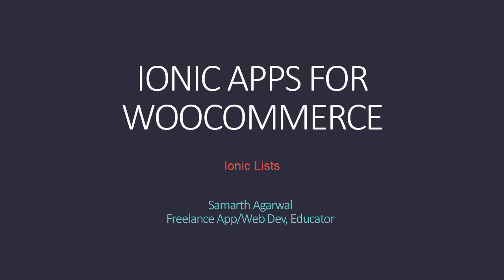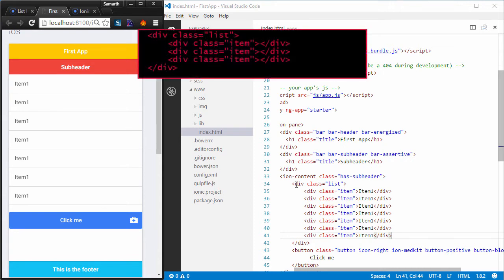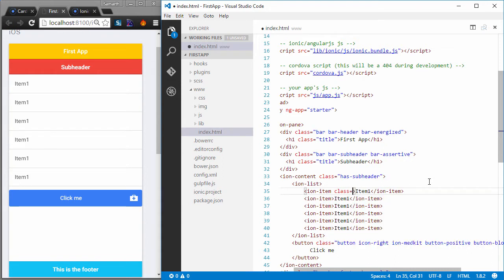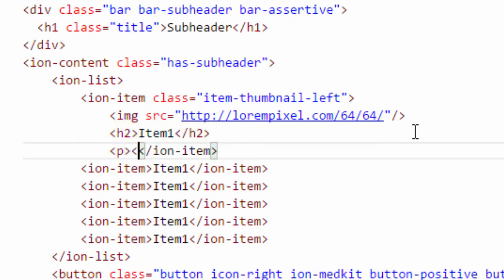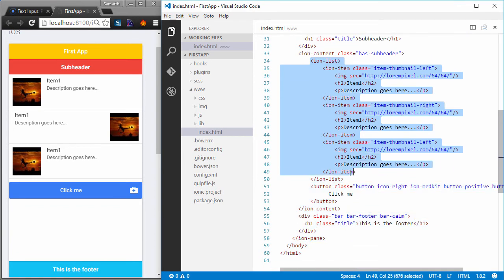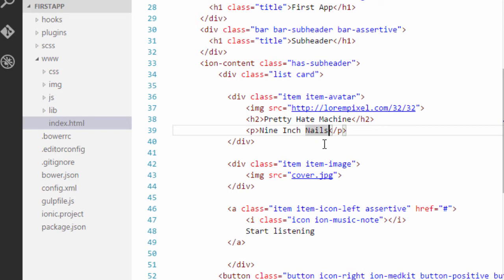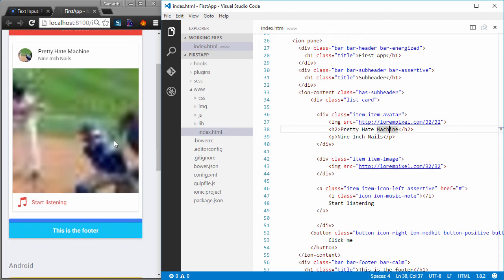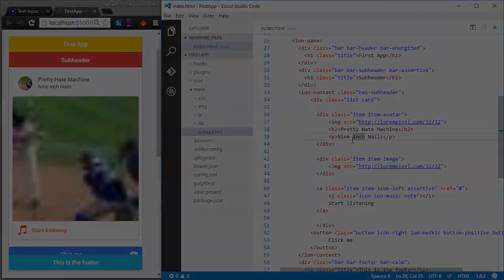9 Ionic Basics: Ionic Lists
In this lecture, you will learn how to create lists with Ionic. Lists can be used to display data to the user and can also be used to take user input.

This course is for everybody who wants to build amazing Android and iOS apps. In this course, you will learn all about Ionic Framework with AngularJS from scratch, which allows you to build amazing mobile apps with just HTML, CSS and JS.

In this course, we will start by learning about the world's most popular eCommerce platform, WooCommerce and how we can use WooCommerce with Ionic. We will then learn about Ionic Framework from scratch and then we will start building an eCommerce App using Ionic Framework knowledge that we have gathered during first half of the course.

All you need is a little bit of familiarity with HTML and JS. If you are a web developer and want to build mobile apps, Ionic will be your piece of cake. You will be able to write amazing apps that will work on both Android and iOS.

Learn more about Ionic Framework and build amazing apps
Want to take the whole course and build your own Ecommerce mobile app?